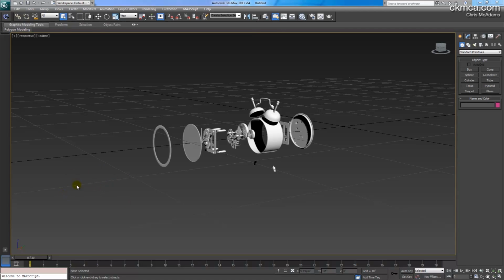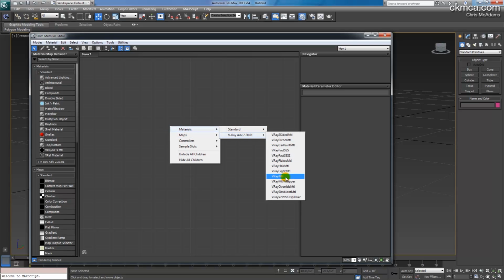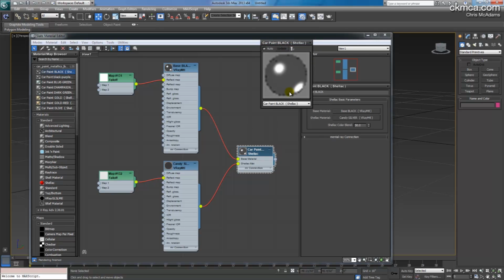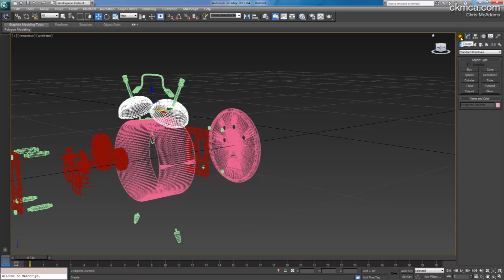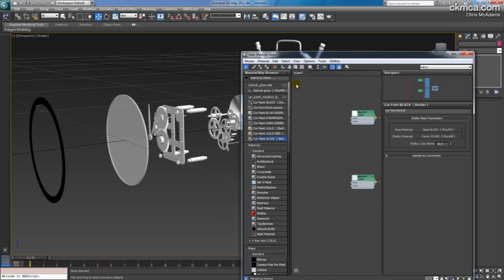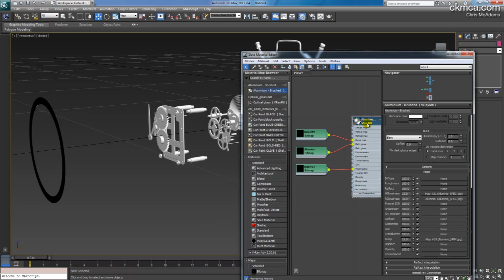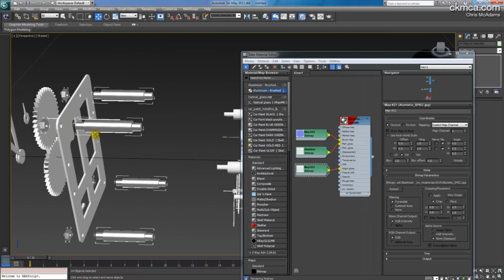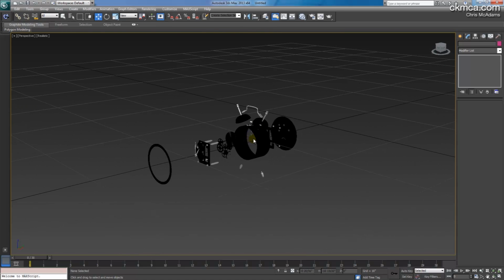02 [Rhino3D to 3ds Max] Materials in 3D studio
Assigning VRay materials in 3D studio Max